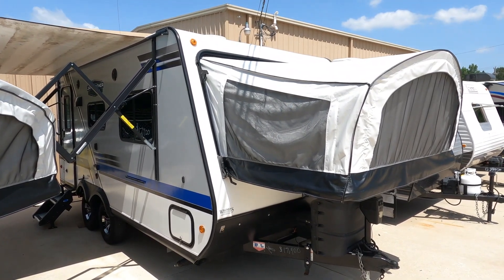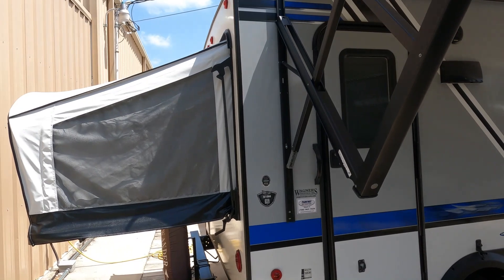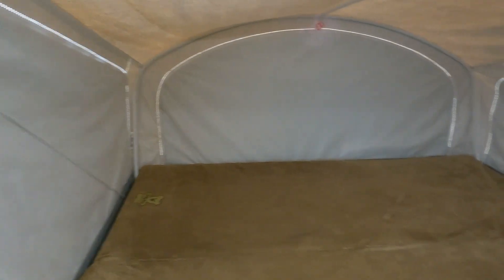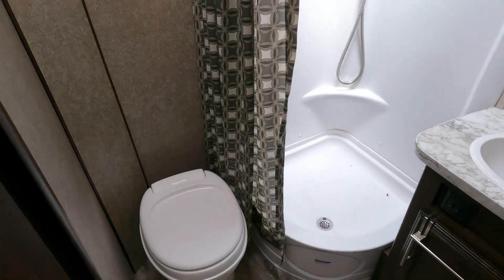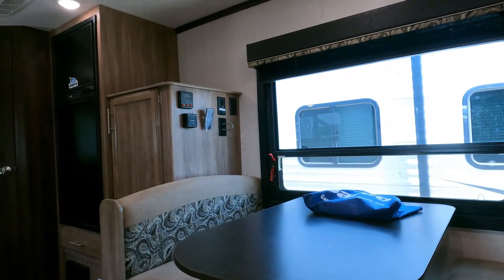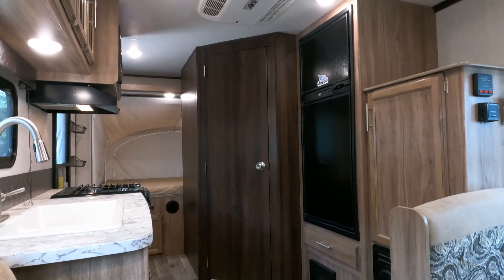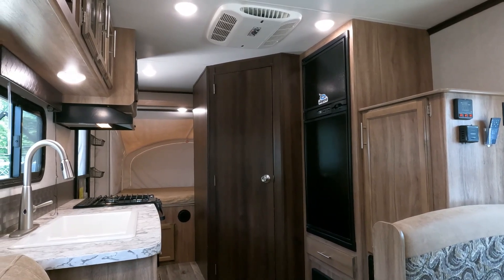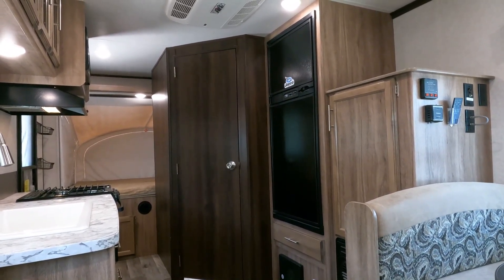SOLD! 2018 Jayco Jay Feather X19H Hybrid Expandable Camper, Sleeps 8, 3700 Pounds, 21 ft. $17,900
to check our website to verify the availability of this unit and to view our current inventory of used RV's

Year: 2018

Stock # 6672

VIN: 1UJBJHBJ8J1JH0060

Make: Jayco

Model: Jay Feather

Model Number: X19H

Length:  21 ft 7 in. (Closed)  / 25 ft. 3 in. Opened

Weight (UVW) :  3,710 pounds

Furnace: 1

Air Conditioners: 1

Slide Outs:  2 canvas pop-outs

Table Type: Booth (Makes Bed)

Sofa Type:  Sleeper

Master Bed Size:   Queen Bed in back and front

Price is  $17,900 which is haggle-free / firm (no matter if you pay cash, finance, and or trade) Includes a basic inspection by our RV techs done after purchase and we guarantee the roof airs, the RV refrigerator/freezer, and Slide Outs to function only. We will plug the unit up for any interested party to inspect the RV for themselves to check any additional systems. Also includes a   starter kit, Temp Tag, a year of free camping (21 nights total, up to 7 at a time at select RV resorts), and more.   We offer discount nationwide delivery (we have sold RV's to all 50 states, Canada, Europe, and even Australia so you are never too far away for us to save you money on a pre-owned RV). We have some great financing with approved credit and down payment. Parkway RV Center also does not charge any doc fee, no prep fee, no tag/title fee, etc. Don't fall for the big RV dealer fee scam. All those Fees are 100 % dealer profit !!

Important Information About Our Online Inventory: We have made every effort to ensure accuracy in the information provided. Specifications, equipment, technical data, photographs, video, and illustrations are based on information available at the time of posting and are subject to change without notice. To receive or verify current product information, please contact the dealership All units are subject to prior sale and just because it is posted for sale online does not guarantee it is in stock or available for purchase. Please contact the dealership to verify availability and make an appointment before coming to look at RV in person. Parkway RV Center Inc. is not responsible for typographical errors in price, or errors in description, of year model, of condition, of a vehicle's listed equipment, accessories, price, or warranties. Any and all differences must be addressed prior to the sale of this vehicle. Feedback must be left on all eBay transactions before the unit leaves our lot,  The decision to sell an RV regardless of price or any other factor is solely determined by Parkway RV Center Inc